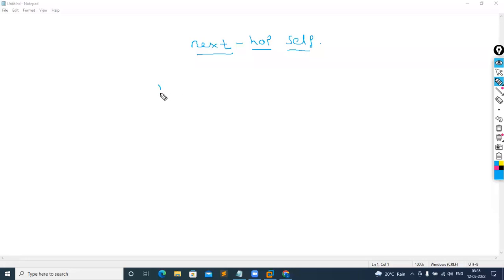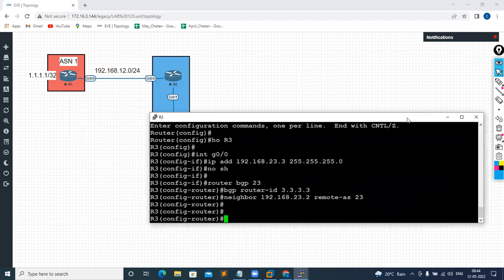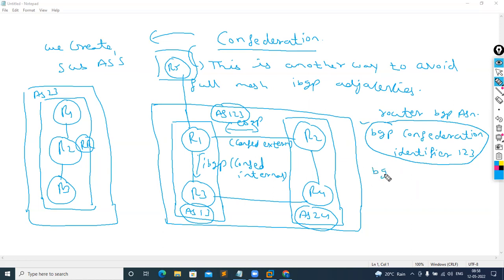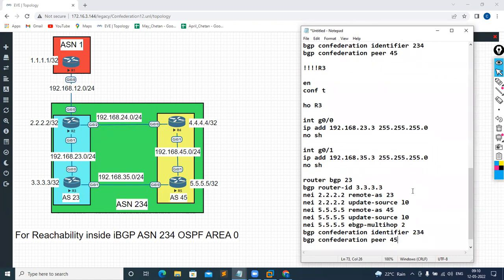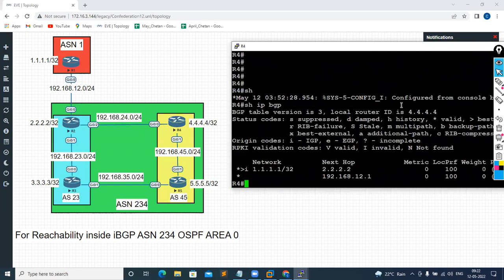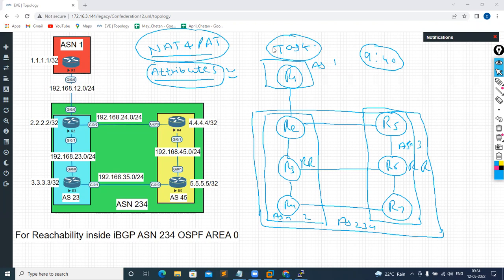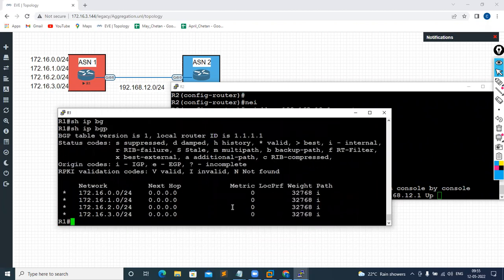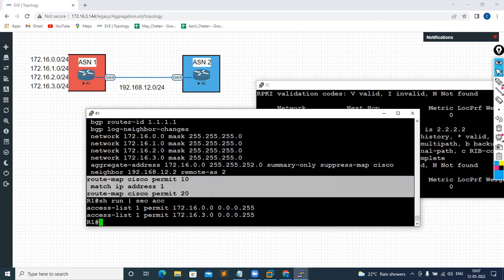BGP Confederation and BGP Summarization DAY 14